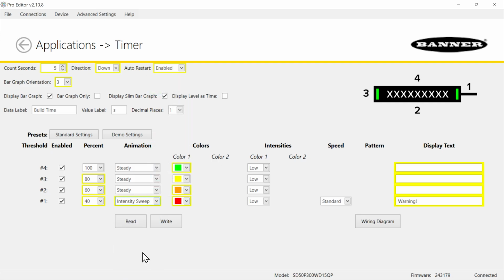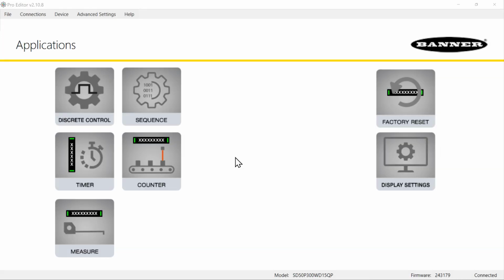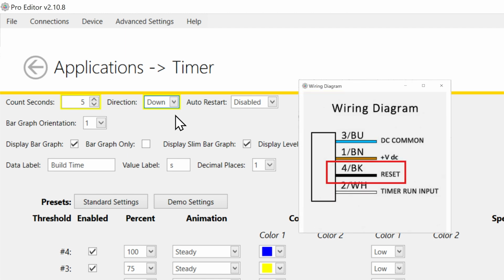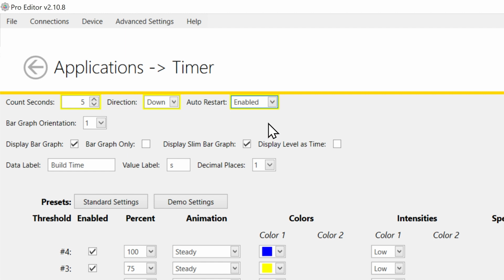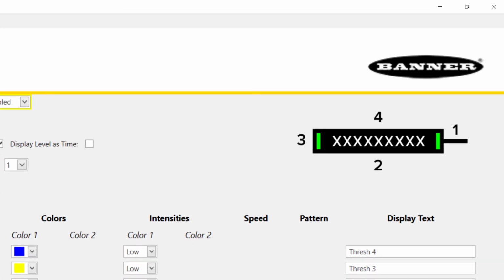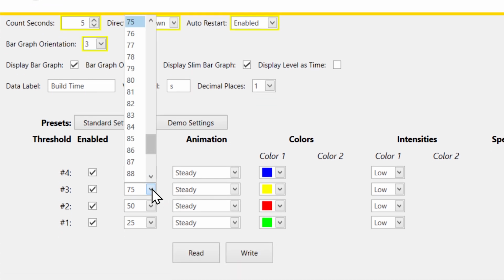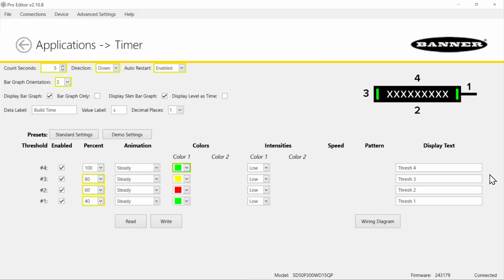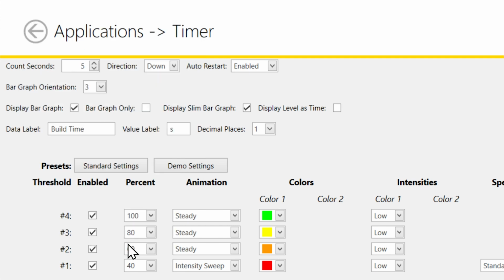Banner SD50 Status Display: Timer Mode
In this video, learn how to configure the SD50 in Timer Mode.